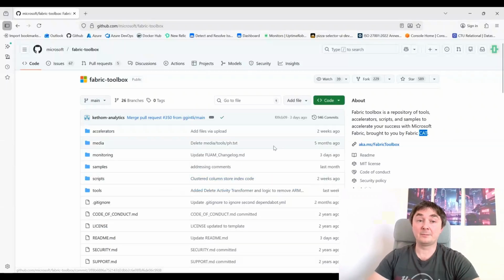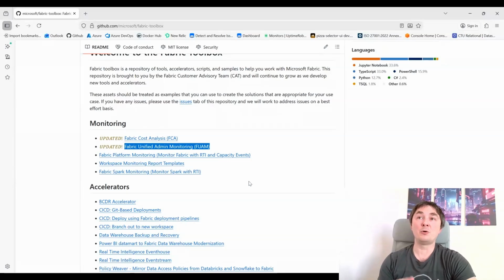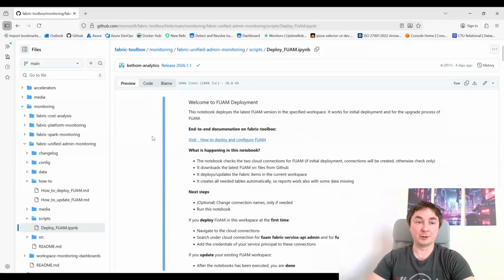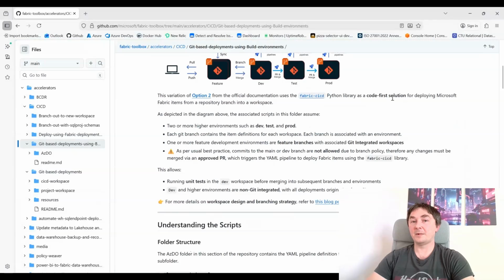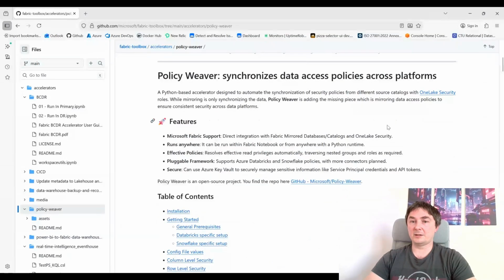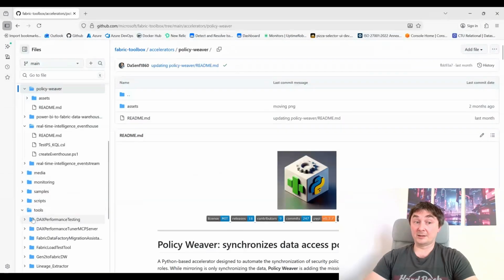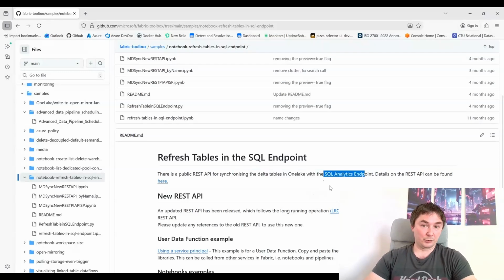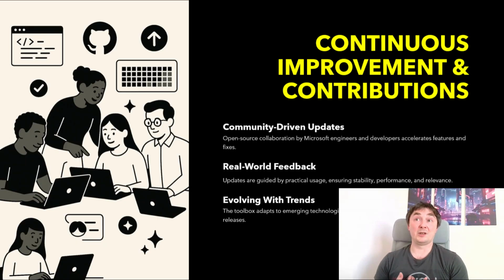Fabric Toolbox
This video is part of the "Microsoft Fabric for DevOps Engineers" playlist.

What does “accelerator” actually mean in an enterprise data platform context?

In this video, we break down the real role of accelerators — not as demos or finished solutions, but as reusable building blocks that help teams reduce time-to-value without sacrificing architectural control.

Using the Microsoft Fabric Toolbox GitHub repository as an example, we explore
- What an accelerator really is (and what it is not)
- Why enterprises rely on accelerators for consistency, risk reduction, and onboarding
- How good accelerators sit between documentation and production
- Why patterns matter more than prescriptive solutions
- What makes the Fabric Toolbox a strong public accelerator example

This is a theory-first walkthrough with a structured look at the repository itself — no demos, no magic scripts, that will come later!